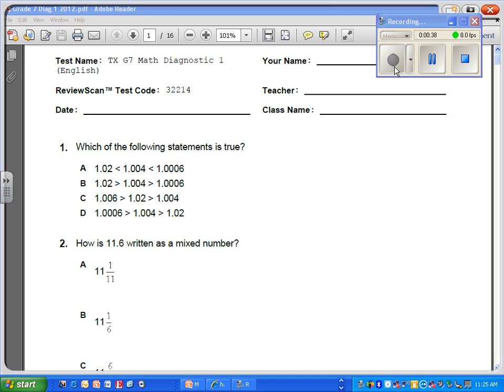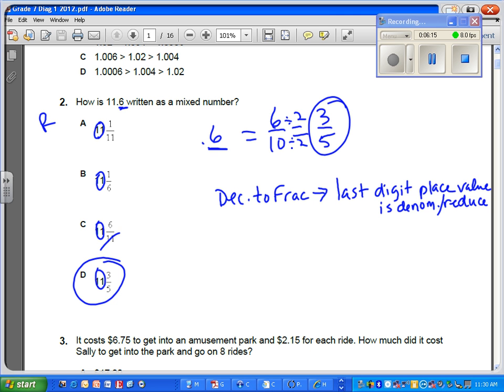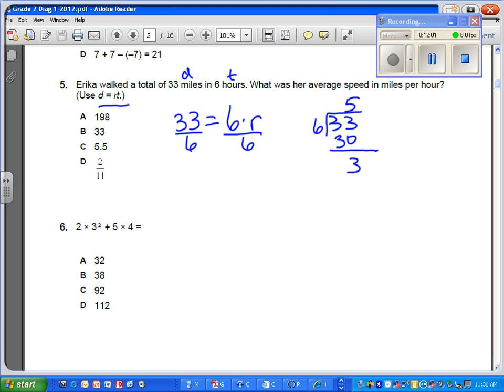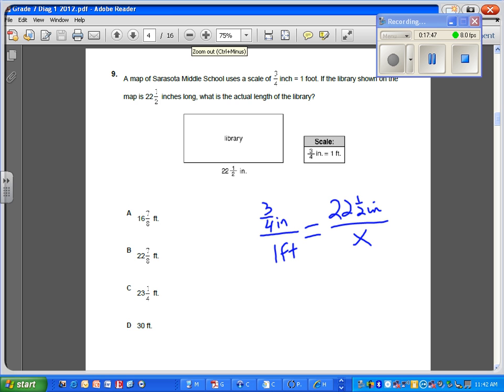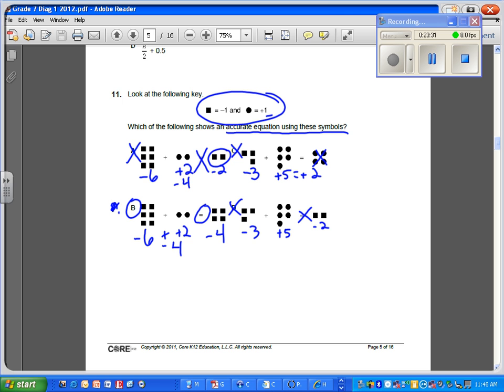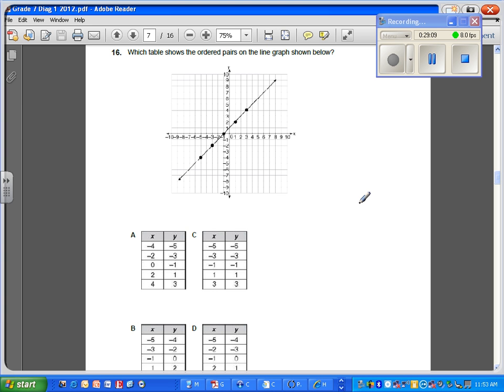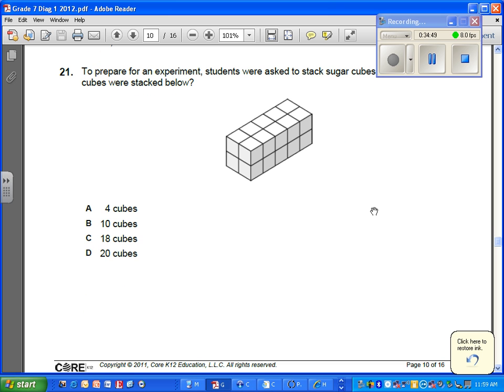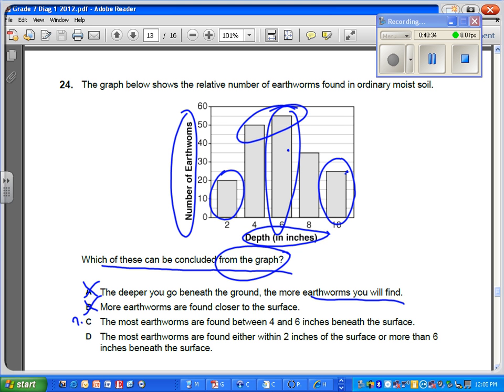STAAR Review Part 1 #1 25